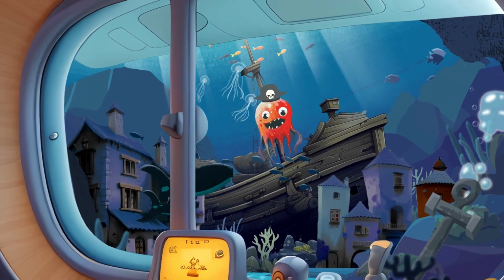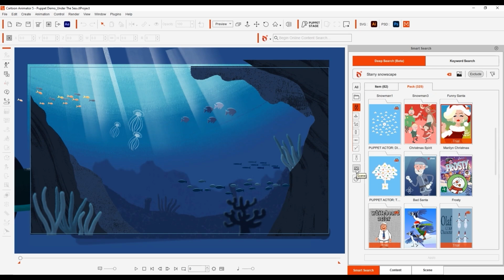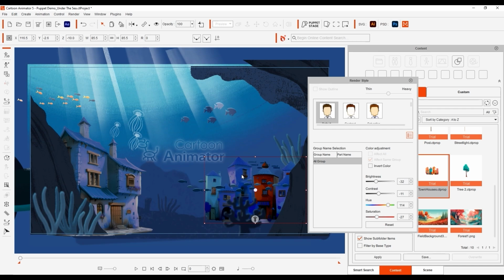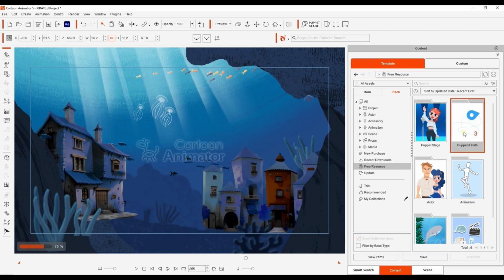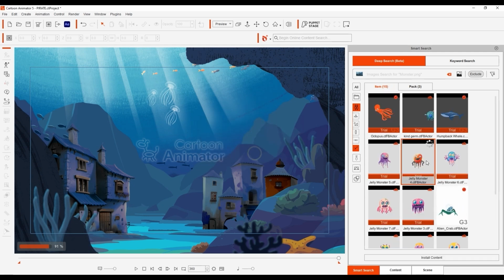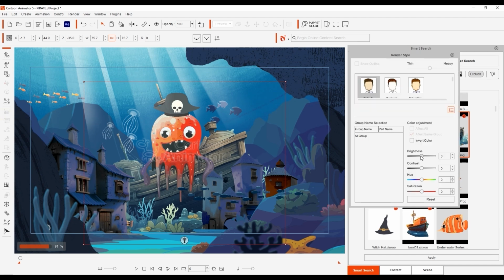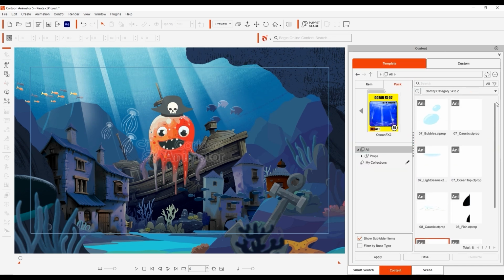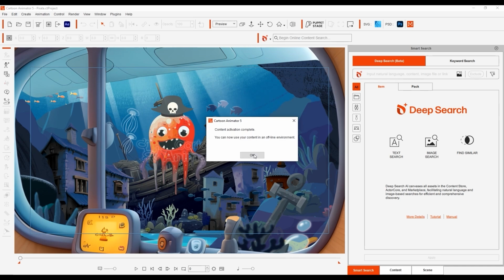Getting Started with In App Smart Search | Cartoon Animator 5 Tutorial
The Smart Search feature with Cartoon Animator helps you to find assets for your scene more easily and efficiently.  In this tutorial, we look at the Deep Search options, including images, natural descriptions, similar items, keyword searches, and more!

00:00 Intro
00:15 Keyword Deep Search
02:43 Search Similar
03:17 Image Deep Search
04:55 Keyword Search & Activation